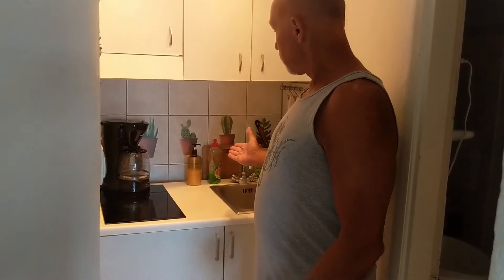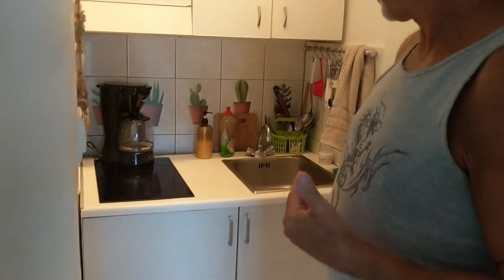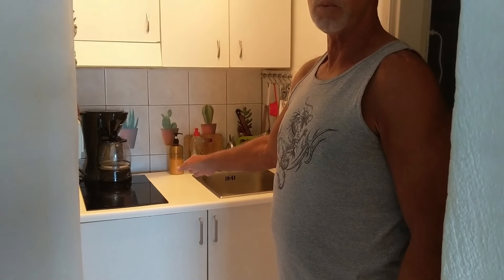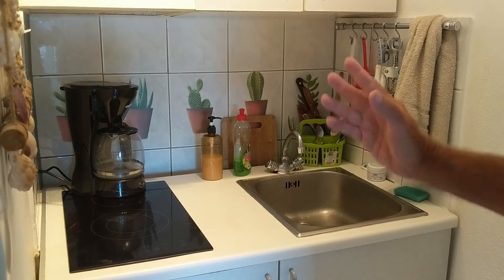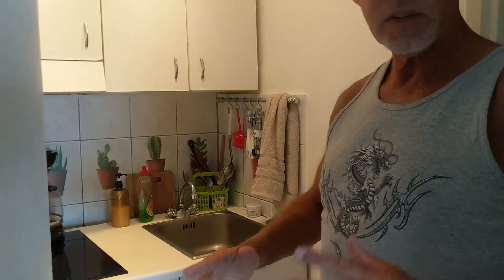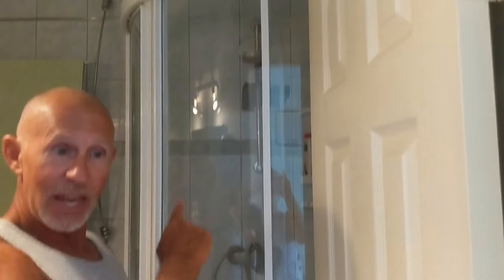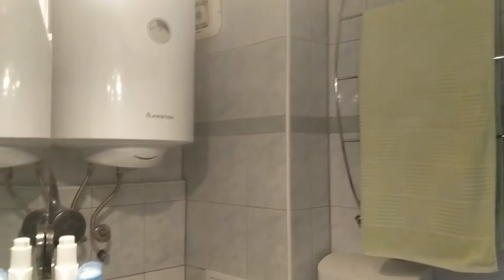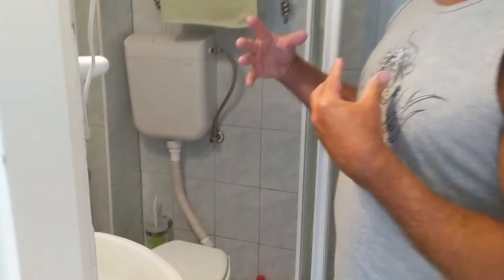Size Matters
Everything in Europe is small compared to the US. Kitchens, bathrooms, cars, grocery stores, streets, etc... That means adjusts have to be made, but are well worth it.